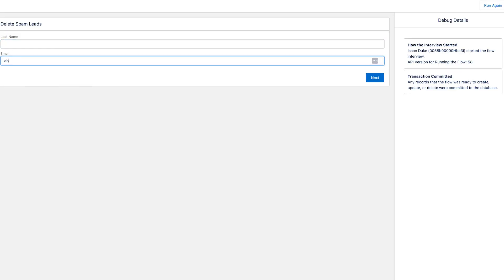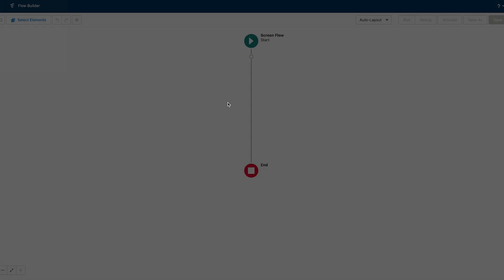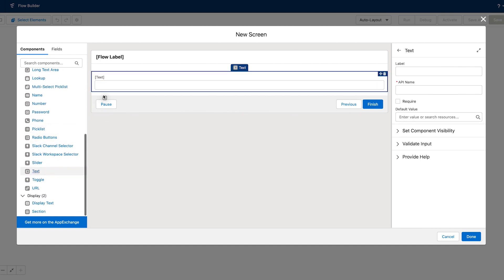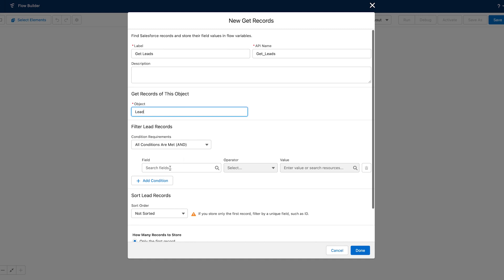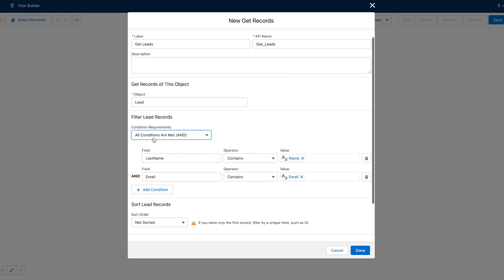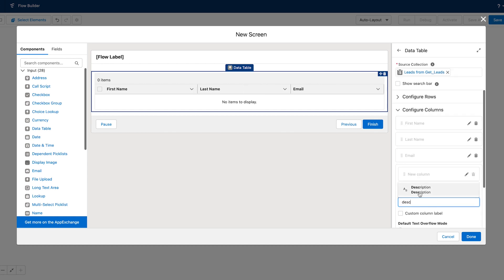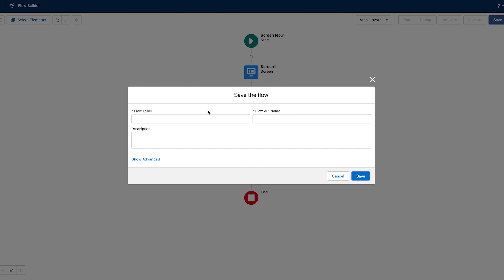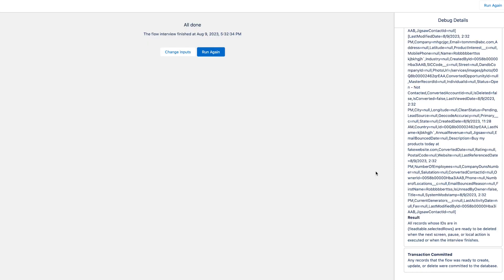Screen Flows in Salesforce - 2 Minute Tutorial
A quick example of how to create a screen flow in Salesforce. For more in depth tutorials on flows, check out my flow series.